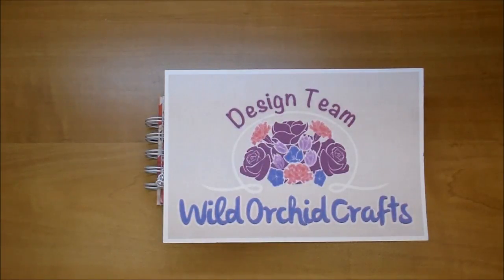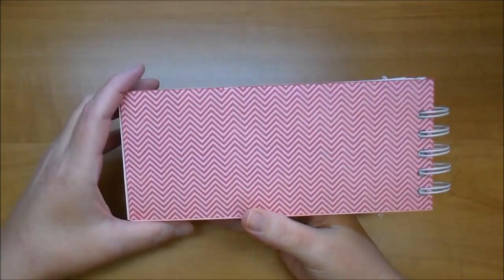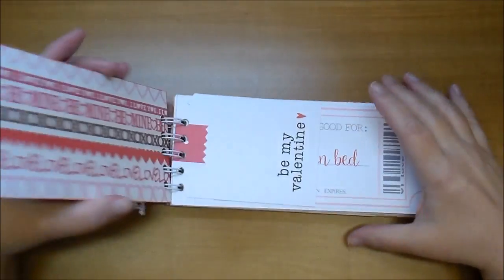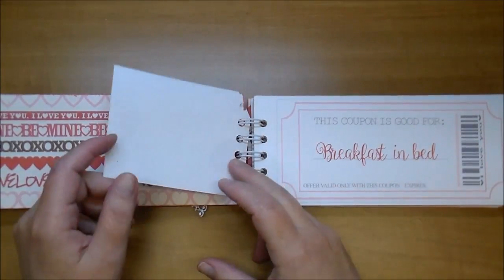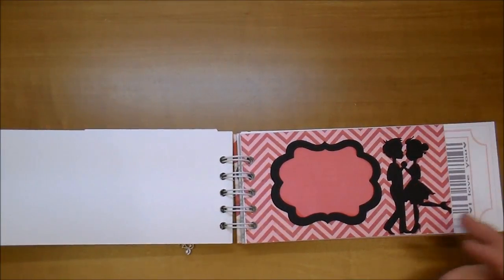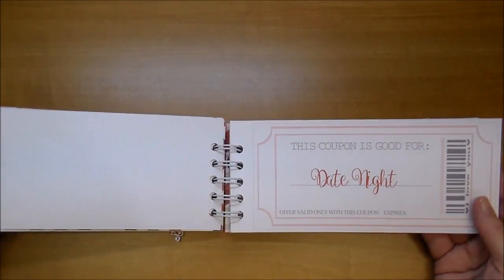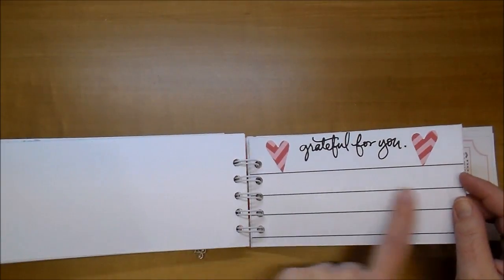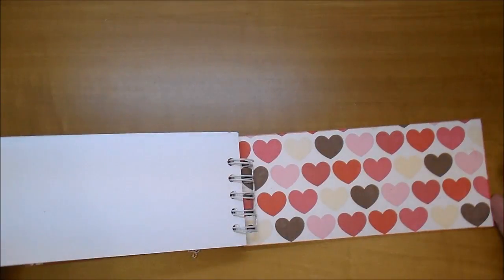Handmade Valentine Coupon Book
Wild Orchid Craft Products used:
White Organza Rose Trimming Small: MKX-462
Baby Pink Tulips: MKX-139
White Gypsophila Flowers On Stem: MKX-631
White Guipure Lace: MKX-409
White Cottage Roses: MKX-683
White/Baby Pink Centre Wild Rose: QVR-026
Pink Mist Cottage Roses: MKX-666
2-Tone Lt. Green/Baby Pink Rose Leaves: MKX-248
Mixed Colour Flat Back Pearls In A Dimond Circle: MKX-657
Mixed Pink Adhesive Pearls: MKX-315